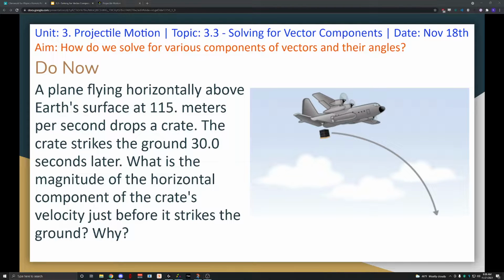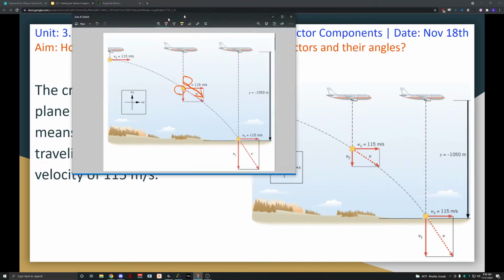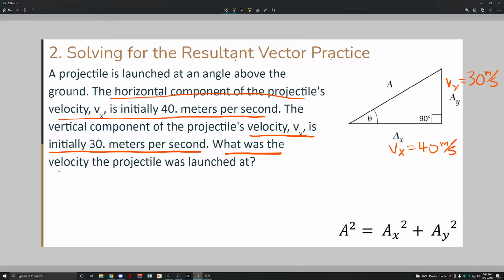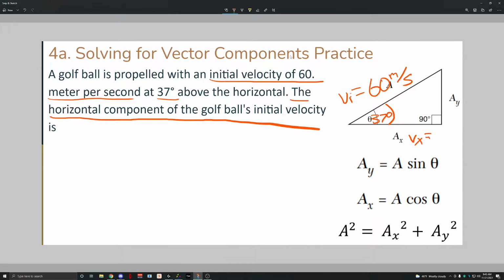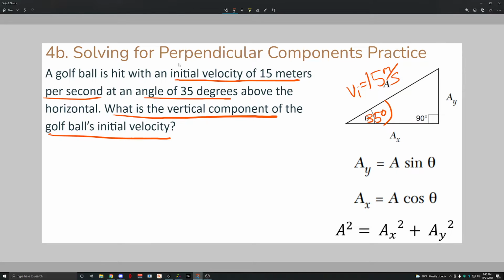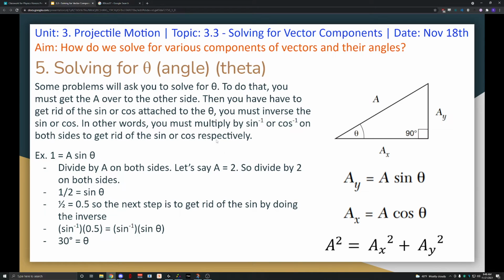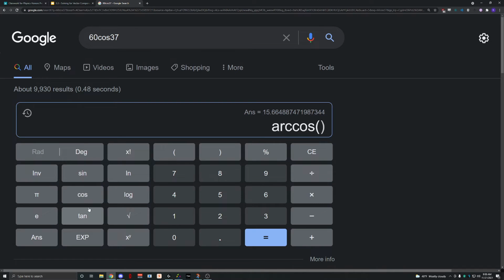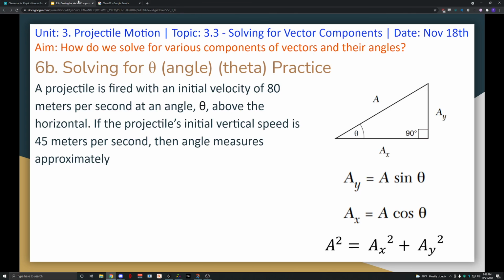3.3 - Solving for Vector Components